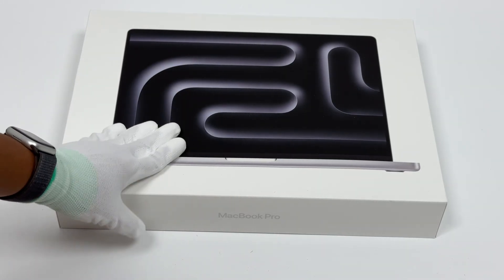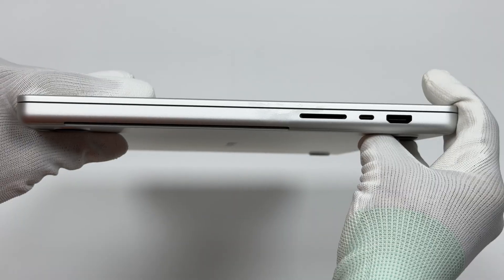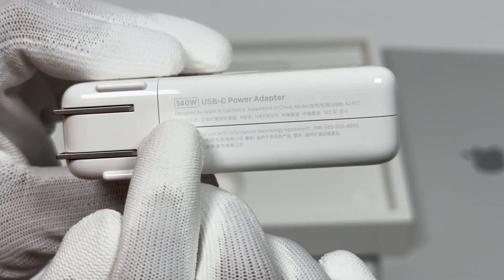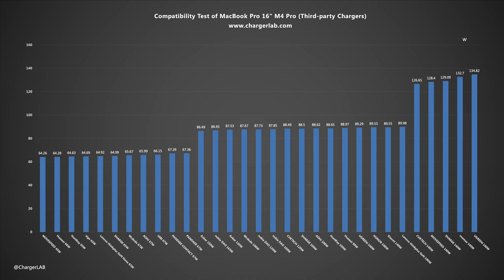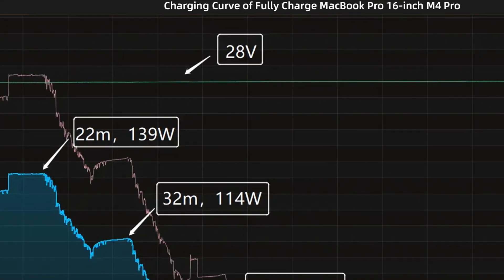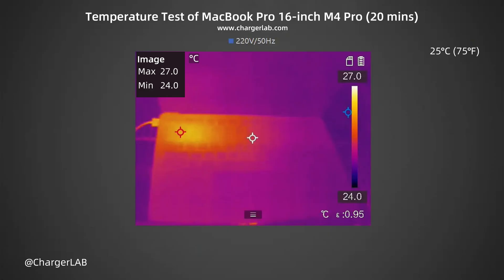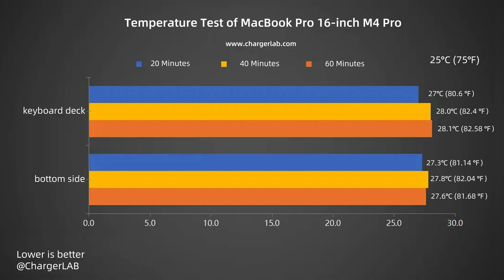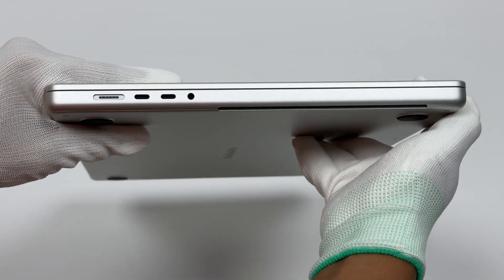Charging Review of MacBook Pro 16-inch M4 Pro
Introduction
Apple has launched the all-new MacBook Pro 16" with the M4 Pro chip. As a flagship product in the professional laptop space, this model continues the series’ tradition of premium positioning, while offering targeted upgrades in core performance, display quality, and battery life. Equipped with the M4 Pro chip, it delivers a breakthrough in performance-to-power efficiency. Paired with a Liquid Retina XDR display using Mini-LED technology, it provides creative professionals with highly accurate color representation and a visually stunning experience. The laptop also includes an SDXC card slot, HDMI port, 3.5mm headphone jack, MagSafe 3 port, and three Thunderbolt 5 (USB-C) ports. Additionally, it features a 1200W webcam, a high-fidelity six-speaker sound system, and a studio-grade triple-mic array.

The MacBook Pro 16" M4 Pro houses a 100Wh battery, offering up to 24 hours of video streaming battery life. Both the MagSafe 3 and USB-C ports support up to 140W fast charging. Next, we are going to test its charging performance.

Chapter
0:00 Intro
1:52 Compatibility Test
2:36 Full Charging Test
3:34 Temperature Test
4:40 Summary